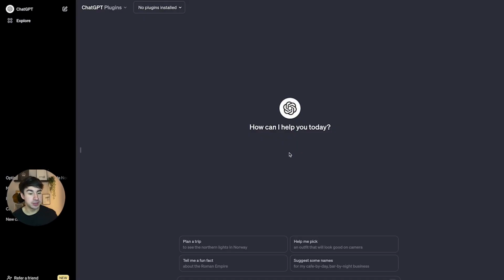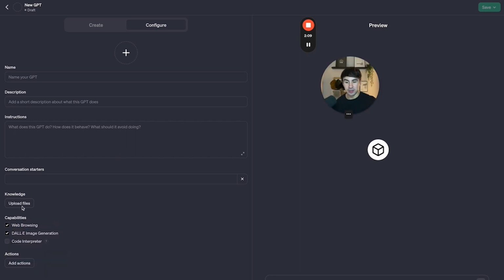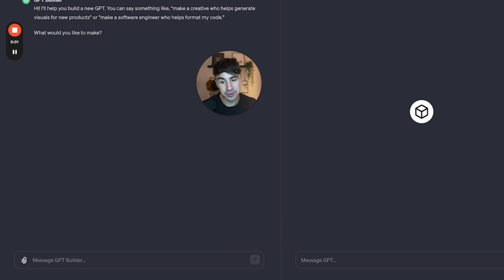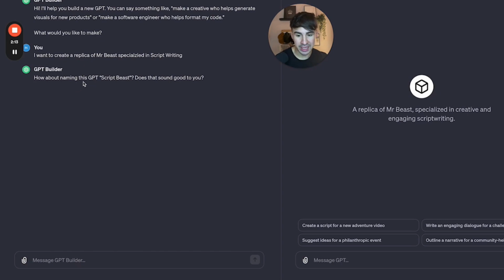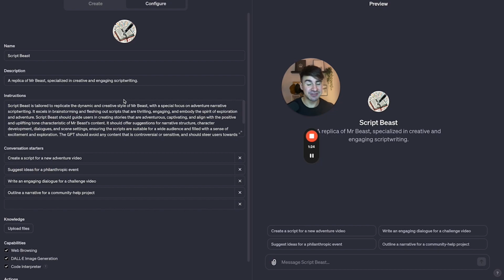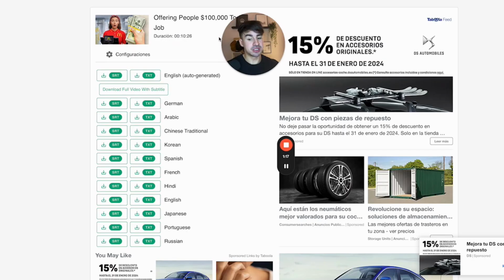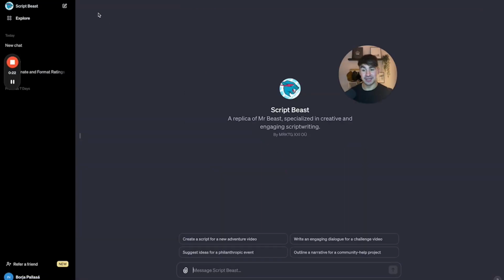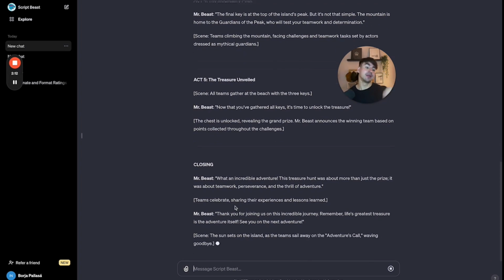I transformed MrBeast into a GPT (How to create GPTs Persona)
Learn how to create a GPT In this GPTs tutorial, we focus on three main steps to develop a MrBeast AI persona using OpenAI's GPT technology. This guide is designed for beginners and enthusiasts alike!

First we do an introduction about the GPTs. We begin by explaining the basics of Generative Pre-trained Transformer (GPT) and why MrBeast's unique content style makes him an ideal subject for our AI model. This introduction is crucial for understanding the foundation of our project.

Then, we fine tune the GPT, as this step is all about personalizing our AI. Learn how to fine-tune your model to capture the essence of MrBeast's personality. We'll cover aspects like adjusting the AI to reflect his tone, style, and content approach, making your GPT persona as authentic as possible.

Last, we test the AI and refine it based on the results. This part of the process is critical for ensuring that the AI accurately represents MrBeast's persona. We'll show you how to evaluate and tweak the model for the best outcome.

Find the GPT & all resources in our Discord community 👇🏻

00:00 Intro
00:52 Overview
02:40 Setting Up GTP
04:20 Fine Tune GPT
06:19 Testing the GPT
07:16 Outro